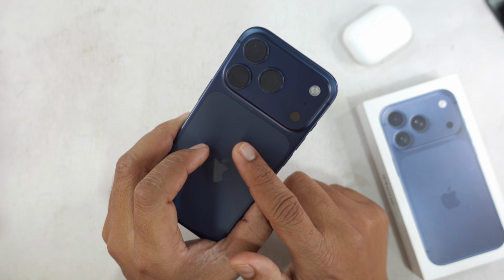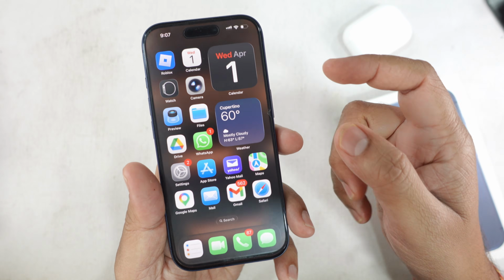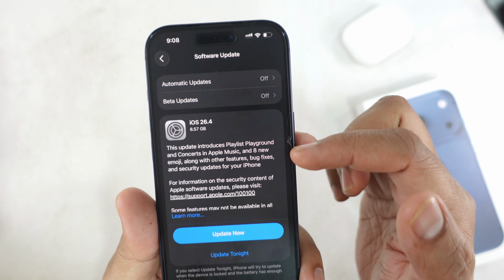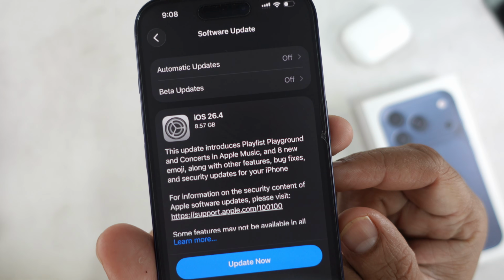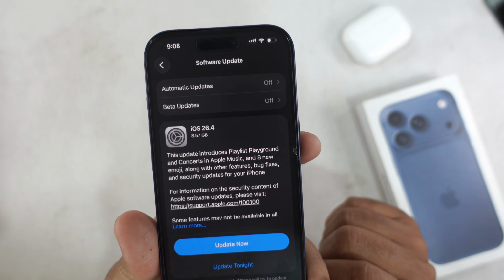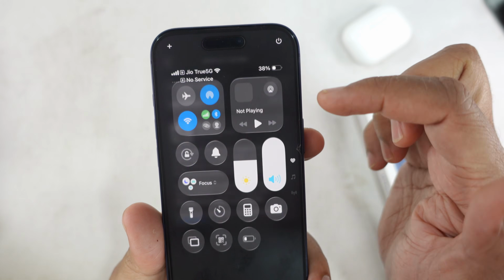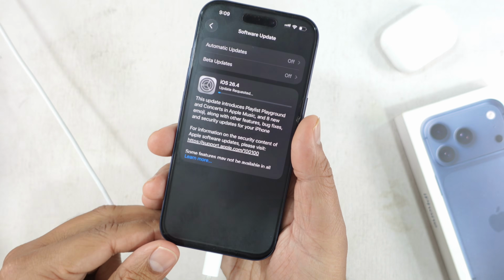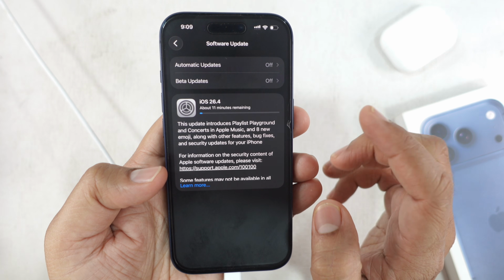How to Update iPhone to iOS 26.7.2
Want to update your iPhone to iOS 26.6.2? In this video, I’ll show you the step-by-step process to install the latest iOS update safely and easily.

If your iPhone is not updated, you might miss out on new features, security improvements, and performance upgrades. iOS 26.4 comes with new emojis, Apple Music Playlist Playground feature, and system enhancements.

In this tutorial, you will learn:

• How to update iPhone to iOS 26.4
• Where to find software update settings
• How to download and install the update
• Important things to check before updating
• Fix issues if update is stuck or not installing

Make sure your iPhone is connected to a strong Wi-Fi network and plugged into a charger before starting the update.

These steps work on iPhone 17, iPhone 16, and all supported iPhones.

If your iPhone gets stuck during update, you can also use a Mac or Windows PC to complete the update.